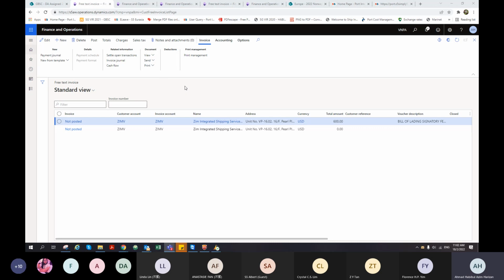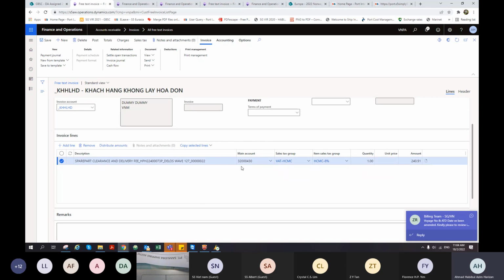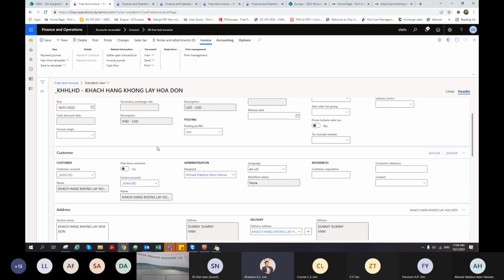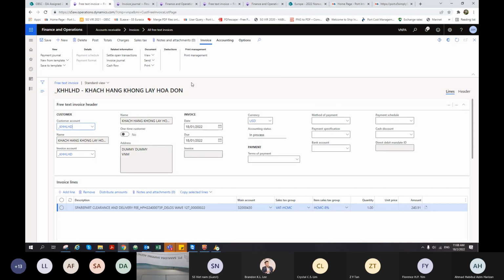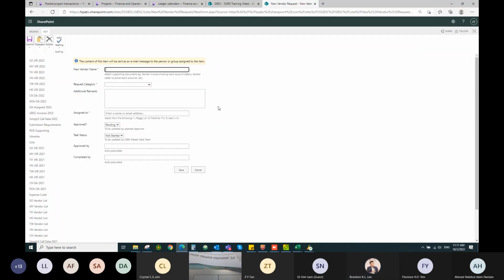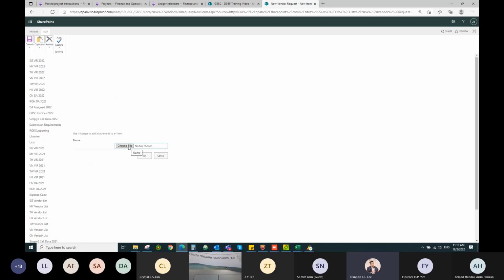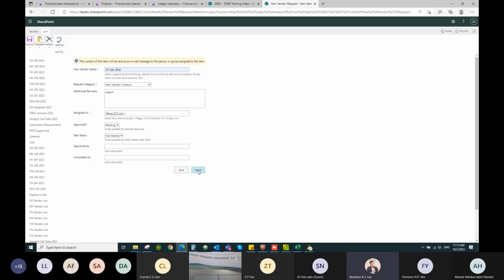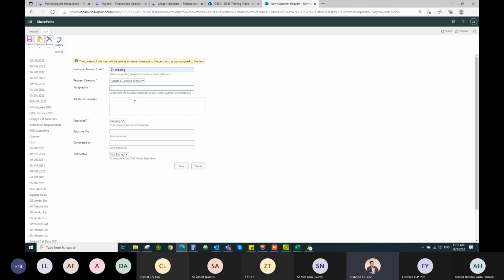SSI - D365 Training Part 6 Customer Vendor request, Free Text Invoice